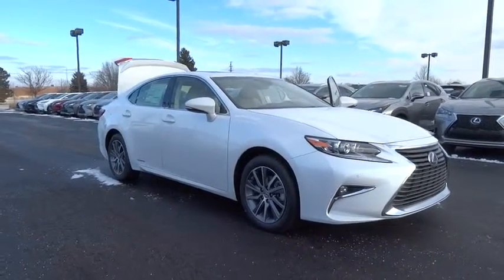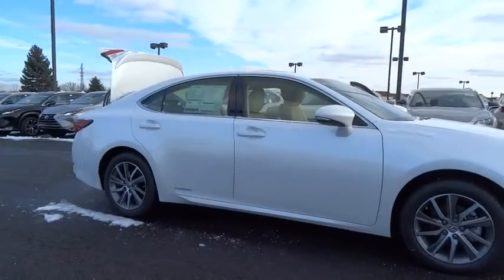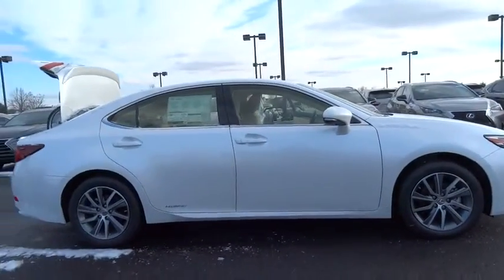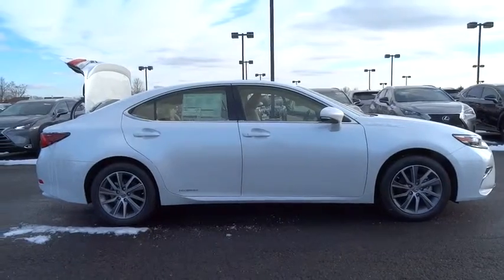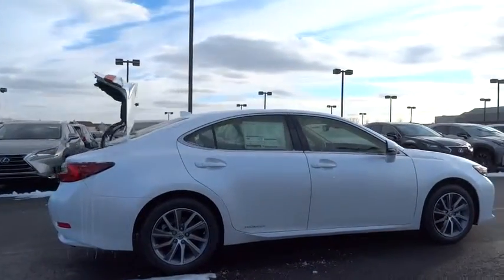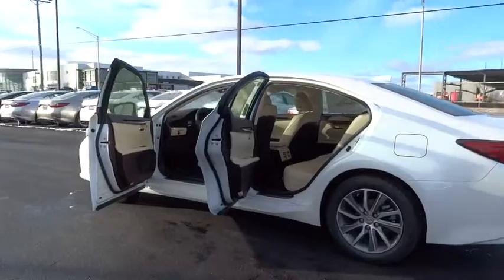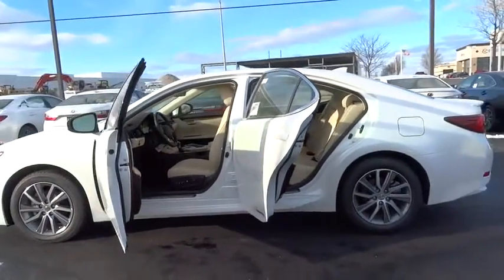2016 Lexus ES 300h Naperville, Aurora, Joliet, Downers Grove, Bolingbrook, IL 160607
2016 Lexus ES 300h
2016 Lexus ES 300h Hybrid - Stock#: 160607 - VIN#: JTHBW1GG7G2115739

The ES brings the level of luxury people have come to expect from Lexus. The exterior features wrap around LED tail lamps and halogen projector headlamps. The ES also features variable intermittent washer-activated windshield wipers, as well as integrated fog lamps to keep visibility clear on rainy days. On the inside, piano black trim highlights the instrument panel, the doors and the upper console. The NuLuxe seat upholstery offers a supple texture and a luxurious look, while boasting a manufacturing process which is more environmentally friendly than other synthetic leather. The driver's and the front passenger's seat feature 10-way power seats which include lumbar support. Plus, all seats have height adjustable headrests. The ES features the Lexus eight-speaker, Premium Sound System with Automatic Sound Levelizer. A USB and auxiliary port allow for an MP3 player to be connected to the sound system. A push button start fires up the 3.5L V6 engine or a 2.5L DOHC Hybrid engine. The V6 delivers 268hp @ 6,200 RPM while the Hybrid delivers 200hp @ 5700 RPM. The drivetrain consists of six-speed sequential-shift automatic Electronically Controlled Transmission with intelligence. A traction control system and a 4-wheel anti-lock brake system will keep you in control across varying road conditions. The Lexus ES features host of features to keep you safe on the while at the wheel. The ES has driver's and front passenger's advanced airbag system with dual front knee airbags and automatic Locking Retractor/ Emergency Locking Retractor seatbelts for rear outboard seating positions. Finally, Child Restraint Seat tether anchor brackets are available for all rear seating permissions, to keep the children safe and secure.